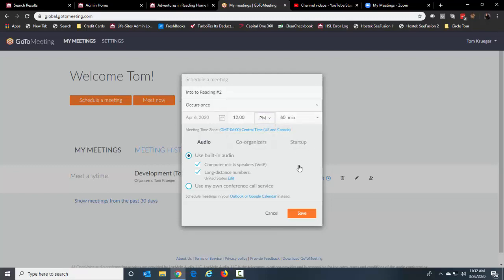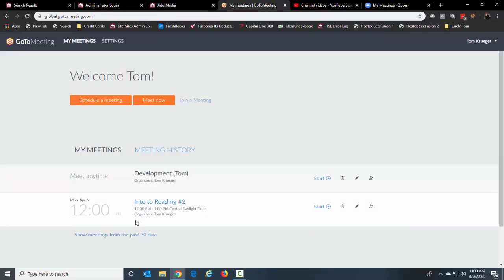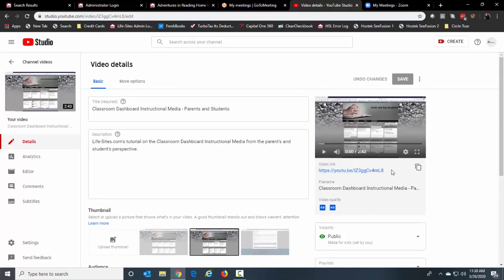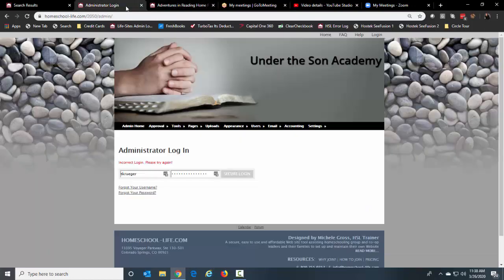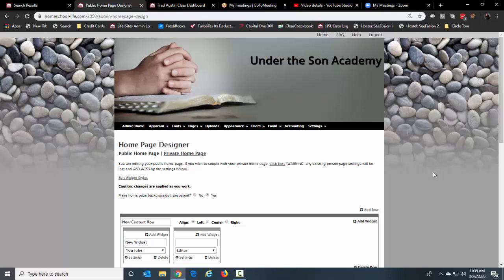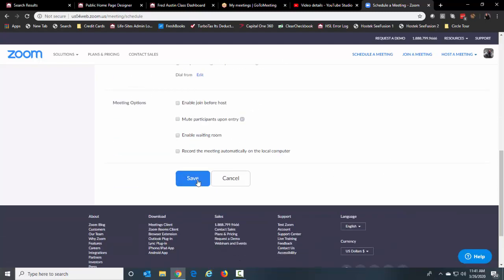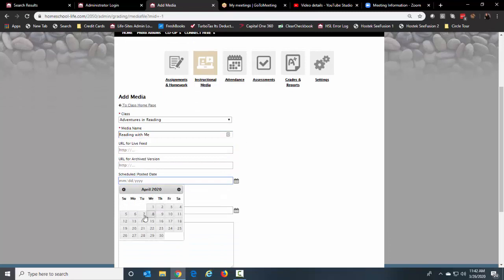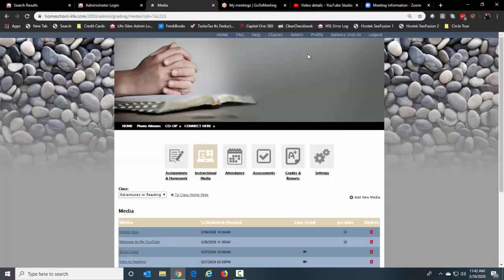Classes: Instructional Media Resource Overview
Life-Sites.com's tutorial on the Classroom Dashboard Instructional Media and an overview of some 3rd party resources .